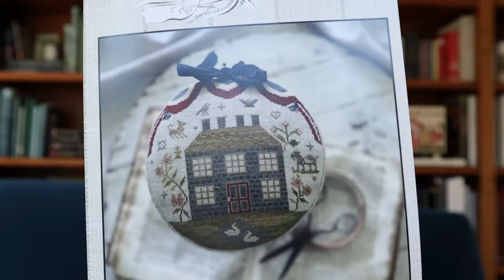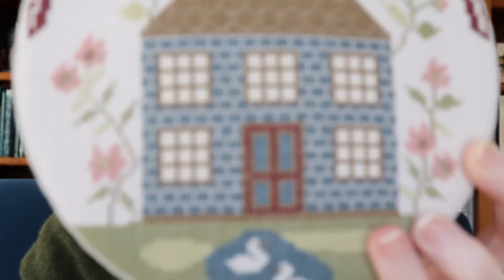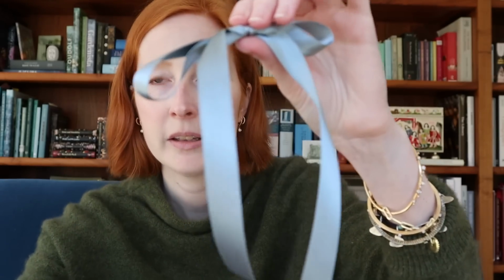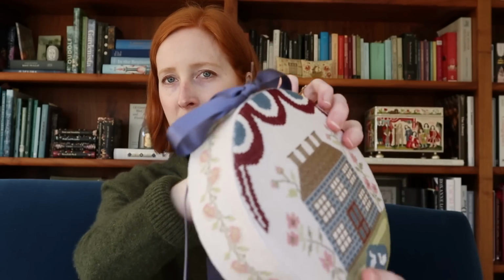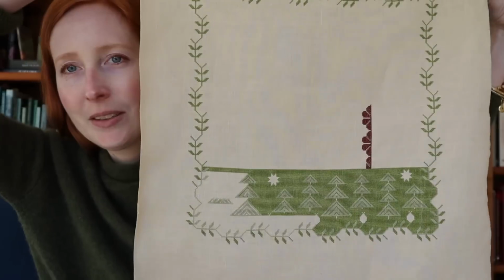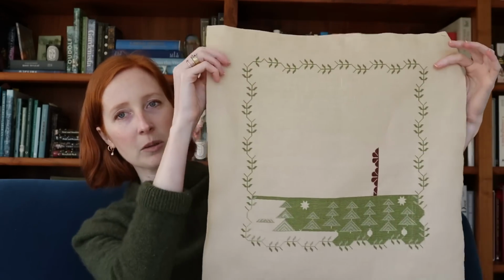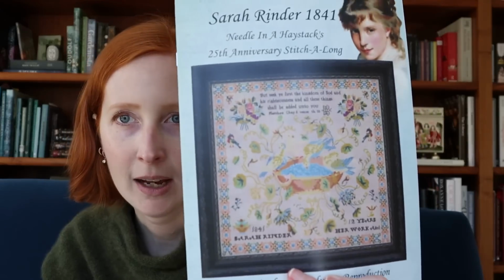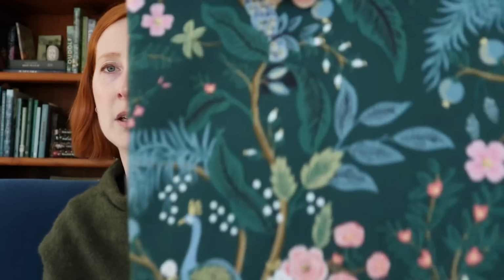Flosstube: Ornamentations #46 - A finish (not a casket), a WIP, and a plan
Ornamentations (noun): 2. That in which the process of ornamenting is embodied; the ornaments which adorn a thing collectively; ornament in general
Or, in music, the grace notes that embellish a melodic line.

You can sign up to be notified of the next running of the Elizabethan Valentine

Shown today:  Stacy Nash Big Blue House Pinkeep Drum, stitched on Legacy Linen 38 count Himalayan Fog
This will be the early summer flosstube kit, release date TBA
The ribbon types discussed were single vs. double face ribbons and polyester vs. 100% silk
The dark blue ribbon shown is a single face, bias cut habotai silk with a raw edge.  It's a very thin silk, which combined with the bias cut gives it a very drapey quality

Plum Street Samplers This Happy Morning, on Legacy Linen 38 count Fuller's Teazel

Haul: HATS Sarah Rinder, the Needle in a Haystack 25th anniversary exclusive
And the linen I love for it is Legacy Linen 38 count Filbert (the 45 count equivalent is Nightingale, 53/63 is Waffle Cone)
And not new, but seen here is my Katie project bag from Lu&Su, who announce their releases on Susan's channel: @susanstandleystitchintime

The papered casket form I showed from Thistle Threads is called a short flat casket, often stitched with Nelham style cartouches.  The Britomart casket is a style called the flat casket, but there are also flat caskets with doors, and slope top caskets.  And those are just the styles that Tricia has reproduced - caskets had a wide variety of variations on the basic box form in the 17th century.
The forms are now only available as fully kitted project classes, but there are still some left